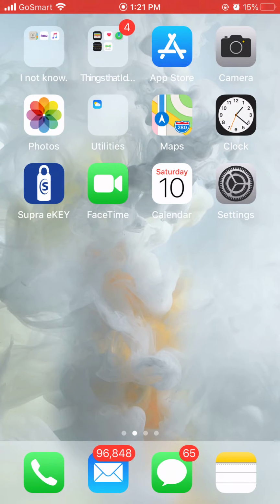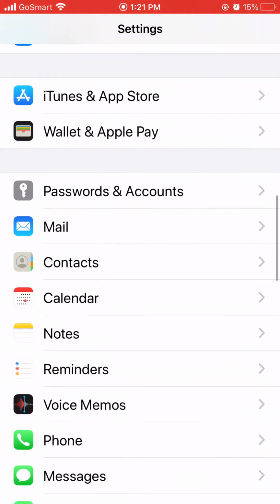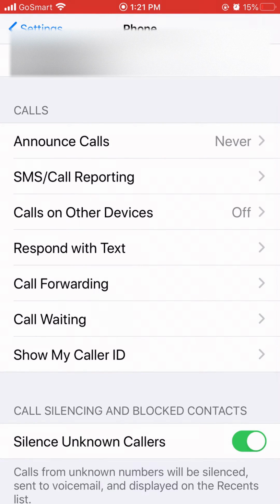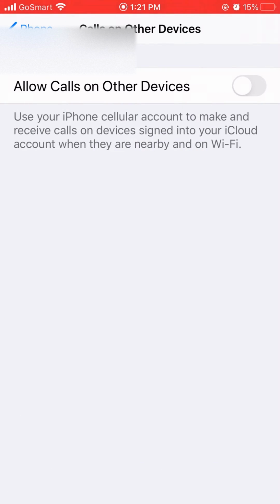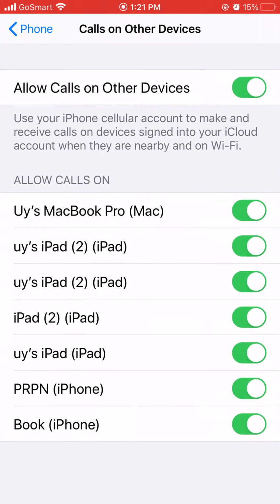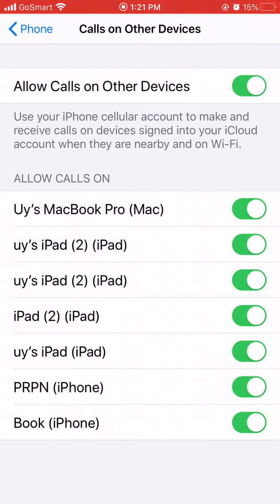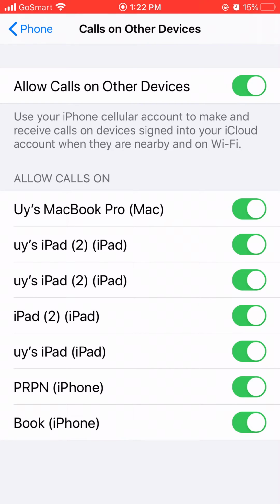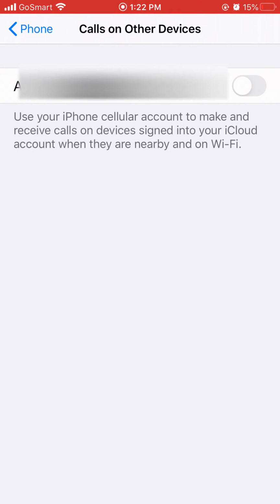How to turn off/ on iCloud call, iPhone Call, Facetime call forwarding to other devices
How to turn off iPhone Call, Facetime call forwarding to other devices

Cheers!